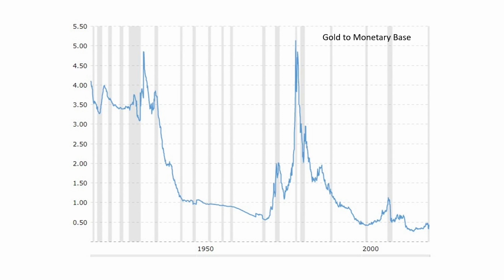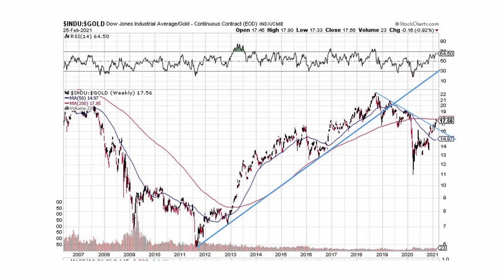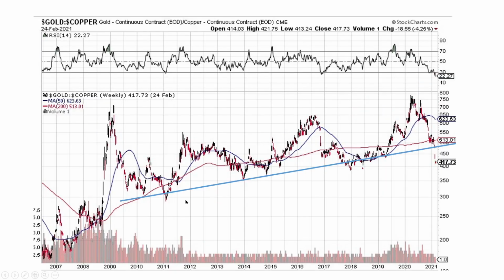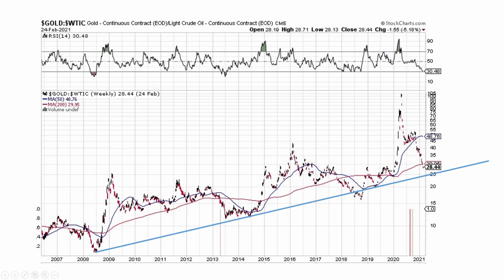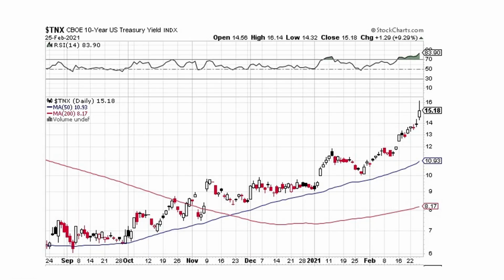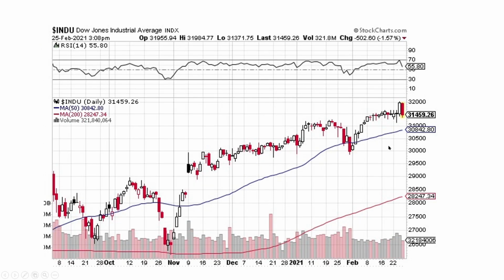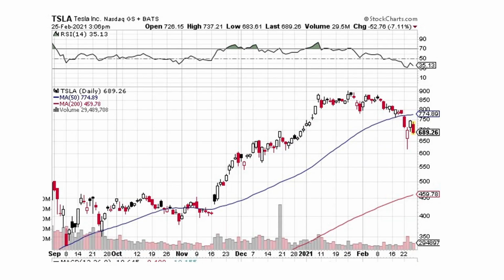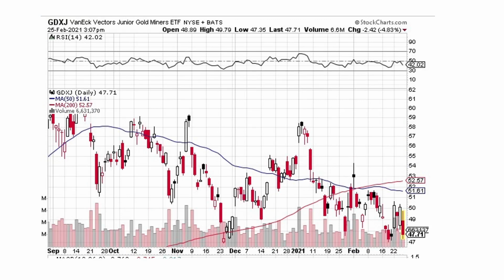Ratio Update and Overall Market Update? Are We Going to Crash or is This a Normal Pullback?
Are we going to crash or is this a normal pullback in the market? What do the ratio's look like?

And no I think it is a normal pullback since yields are going higher.